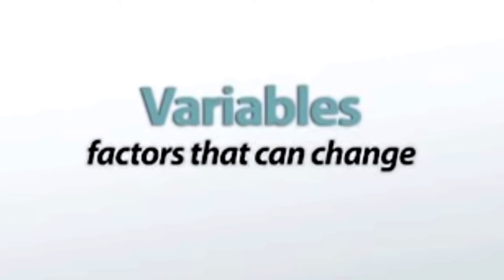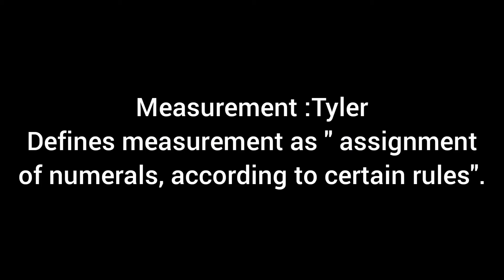Introduction to Testing and Measurement